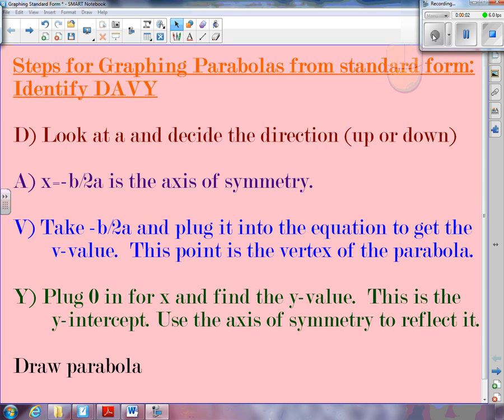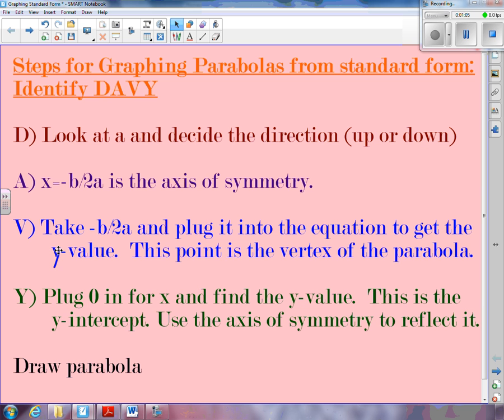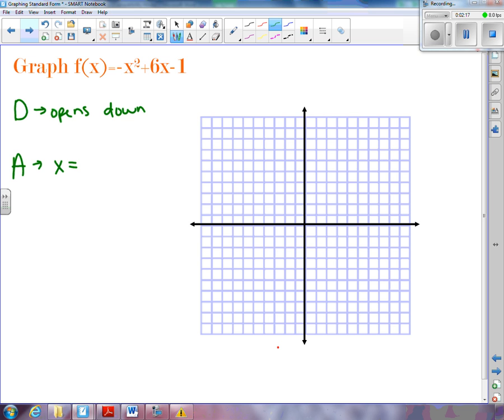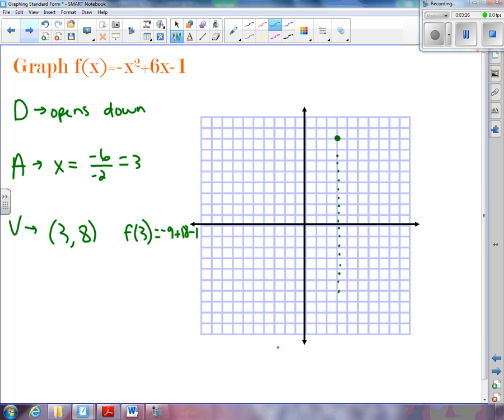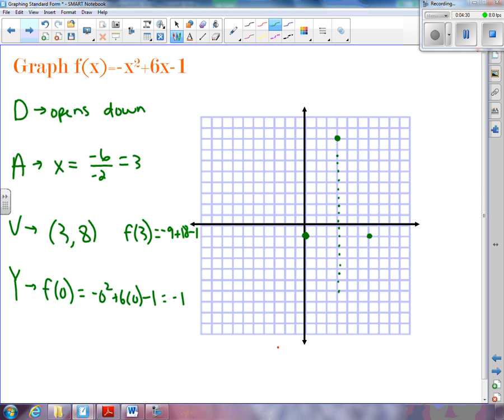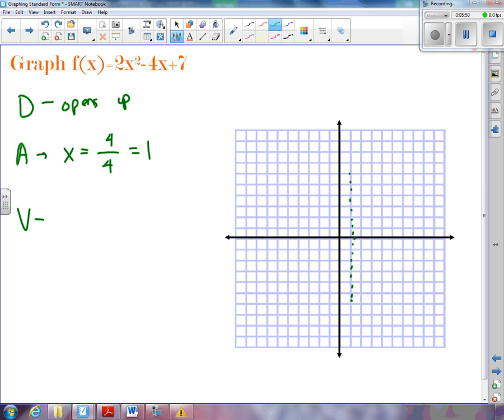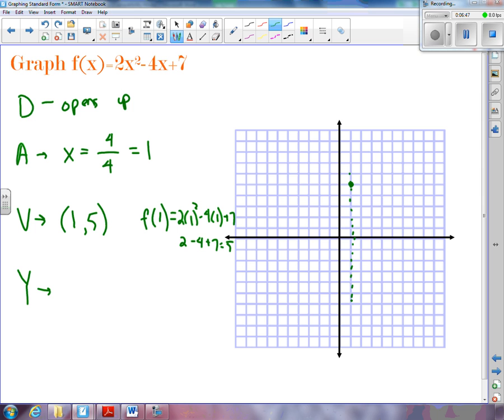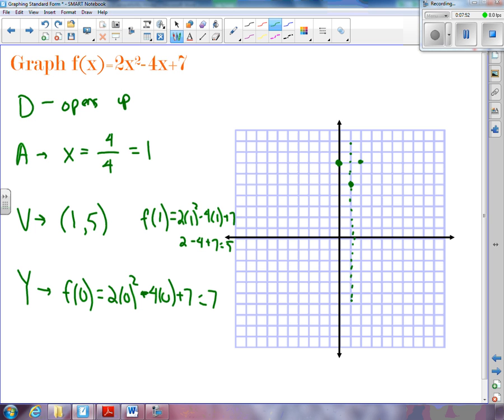Graphing Parabolas in Standard Form